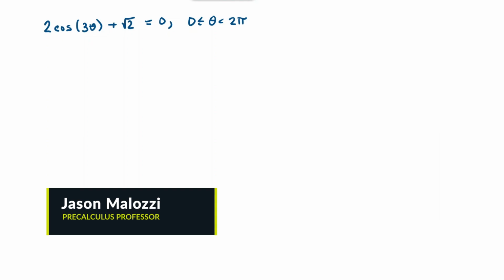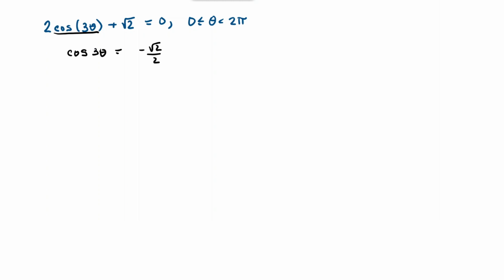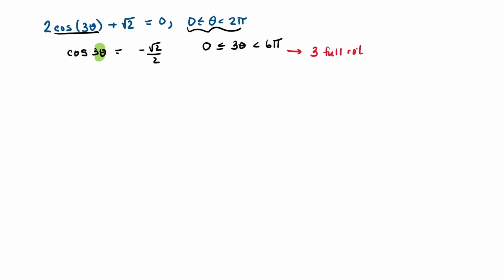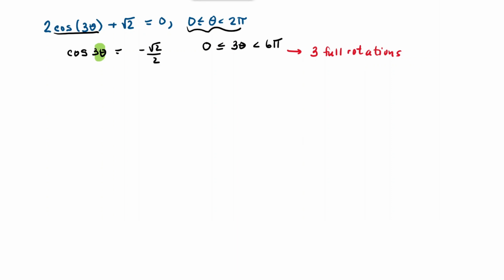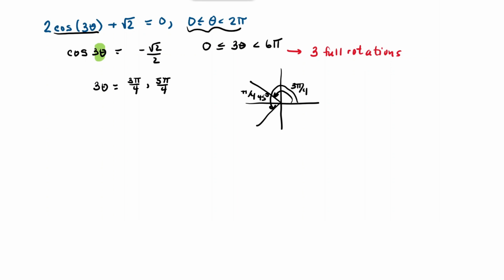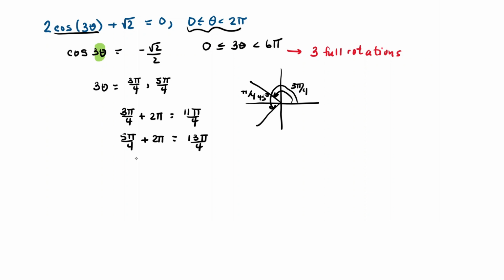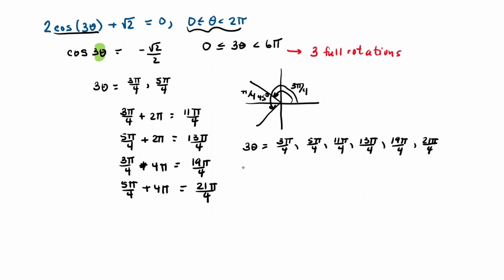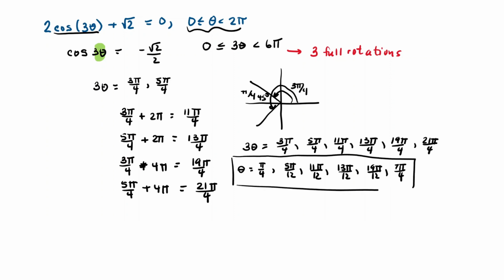Solving a Trigonometric Equation With a Multiple Angle | Sophia Learning Tutorials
In this video, learn how to solve a trigonometric equation with a multiple angle through one of Sophia learnings many free tutorials. Check out more at our channel here - or try one of our courses for free and learn more about Sophia learning with no credit card required!